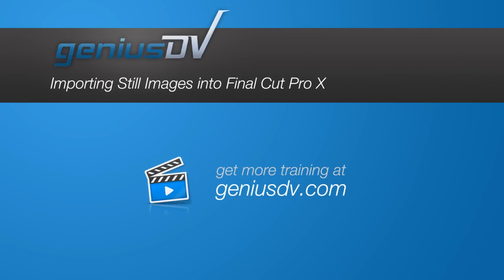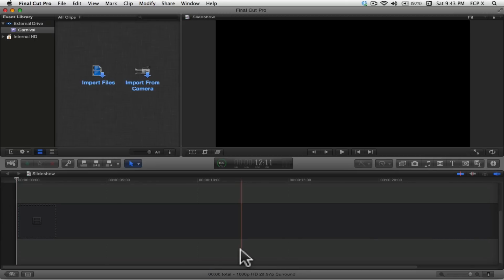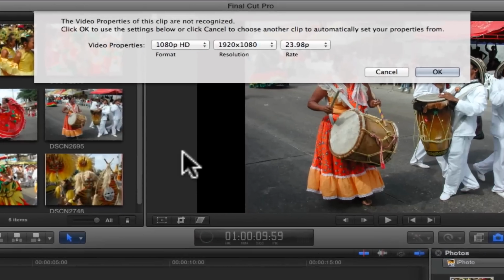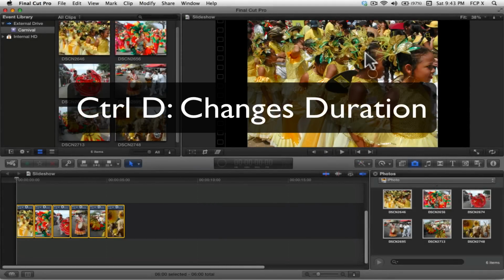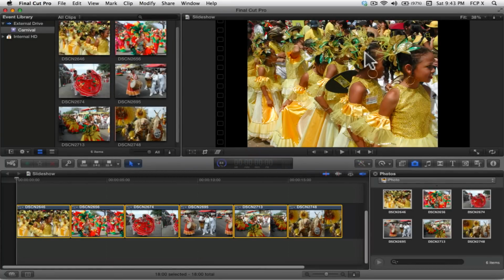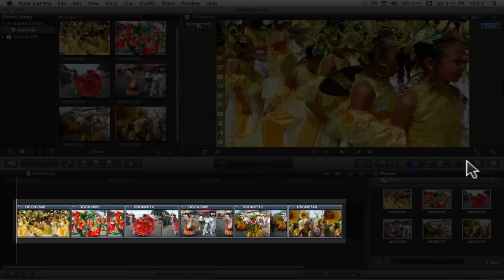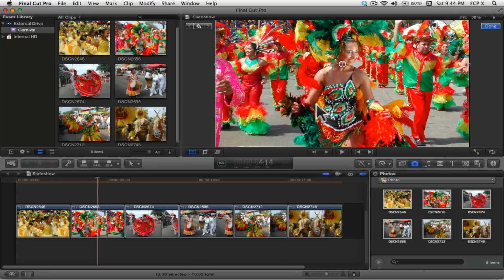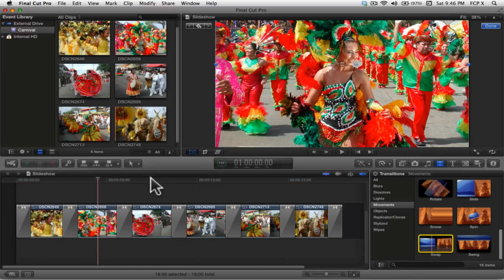Importing Still Images into Final Cut Pro X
Learn how to format digital photos for widescreen projects within Final Cut Pro X.  You'll also learn how to create a slideshow by adding multiple transitions all at the same time.